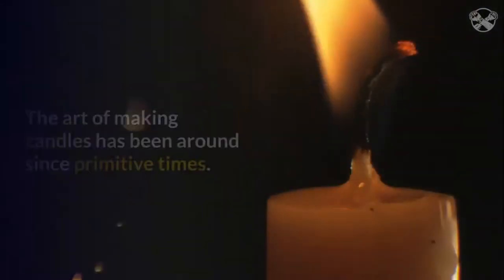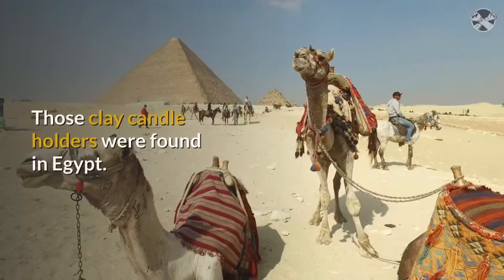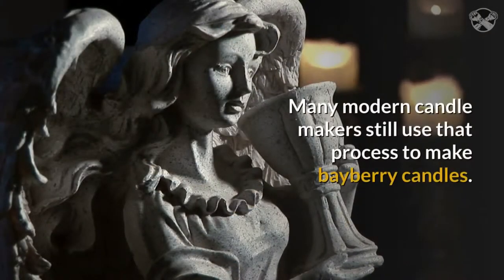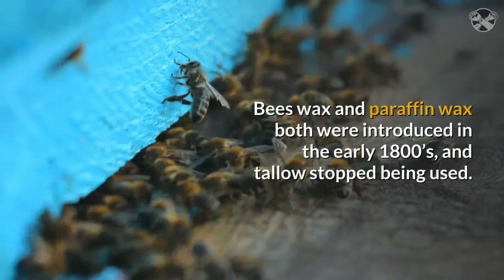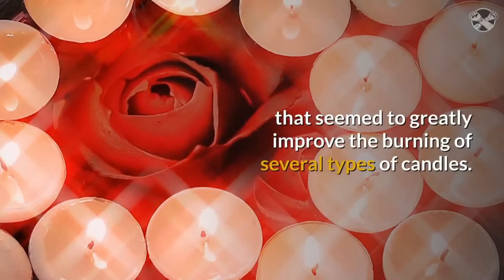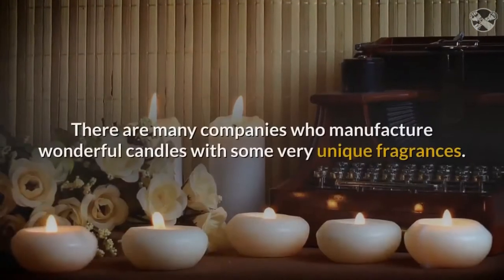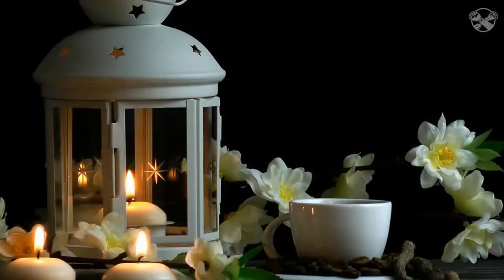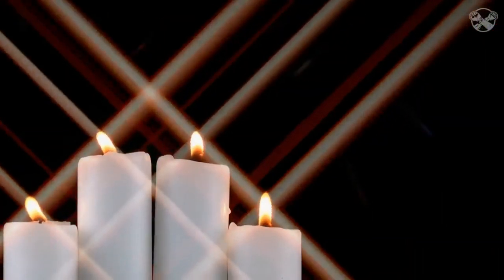The History Of Candle Making | Candle Making History - Candle History -Candle Making Ideas -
candle making history - Especially in medieval times, the trade of chandlery (candle making) was vitally important to kingdoms and villages

Video: Soy Candle Making at Home for Beginners-Long Burning Soy Votives  What is the best candle wax to use for candles
How to Make a Soy Candle at Home
Video how do they make rainbow candles - Viveos

Video how a rainbow candle is made - Viveos  Welcome to Candle Making for Beginners Explore mary chavez's board "candle making at home" on Pinterest
Candle making history, dating from primitive man through the modern era
Explore Heather O'Brien's board "Candle making tips and tricks", followed by 165 people on Pinterest
candle making tips and tricks -candle making ideas -how to make soy candles.  candle making tips and tricks to help around your shop when making soy candles.

the history of candle making. one lecture from my candle making course.. learn the history of candle making and how it has evolved over the years in this free instructional video clip. shots of the "very latest way of making candles".

the history of candles is a long and interesting one.

mrs james of hale farm was kind enough to take the time to discuss the process of making candles that was used by those in the early 19th century in northern ohio by settlers.

the amazing history of candles.

soy wax candle making for beginners.

how to make candles : history of candle making.

candle making beware - other colour pics share this title (1963).
Here is a simple tutorial for how to make a candle out of soy flakes History orb 1974 · history of locomotives book · candle making history colonial times · yasmine smart history · fago font history · history of animal rights timeline

Soy Candle Making at Home for Beginners-How To Make 7 to 8 Hour Tealights
What is the best candle wax to use for candles

Northstar3c Candle Supplies How to make a Soy Candle page

How a rainbow candle is made video, The latest music videos, short movies, tv shows, clip ghost, clip Horror, funny and extreme videos

Candle Making for Beginners - for Fun or to Build a Business
Candle ArtSoy CandleCandlemakingHandmade CandlesScented CandlesGel CandlesCandle Making At HomeMaking CandlesCandle Making Business

Candle making history and different types
 Candle Making tips and tricks to help around your shop when making soy candles  some great candle making ideas with an emphasis on candle making for beginners...